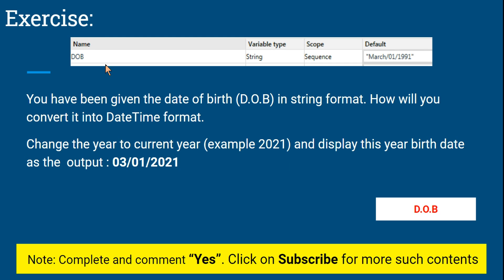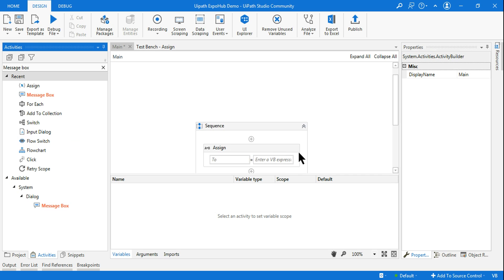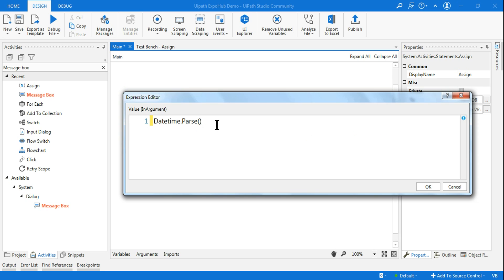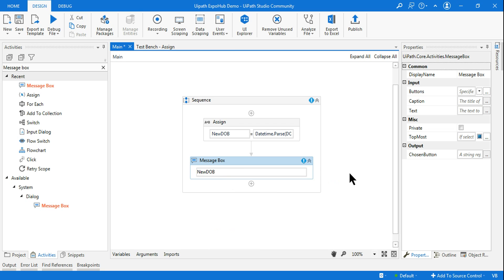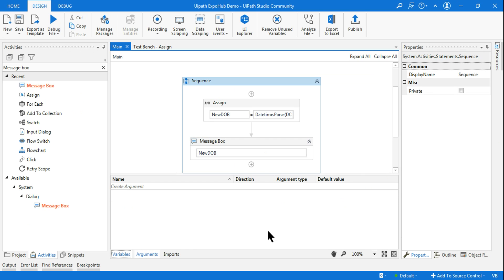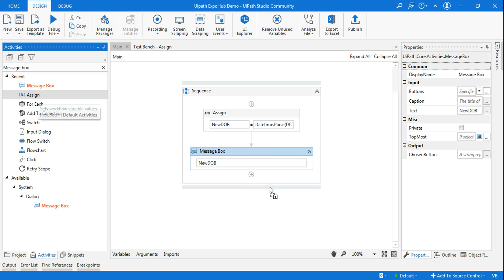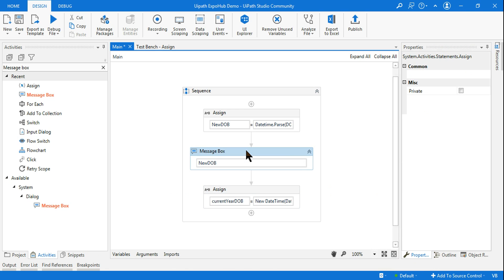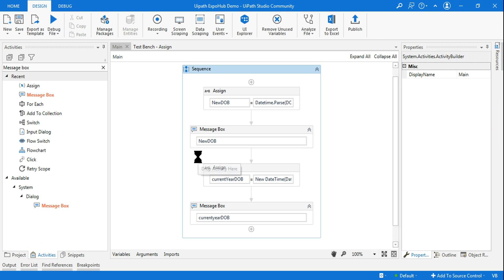UiPath Exercise # 10 | UiPath Interview Questions and Answers | ExpoHub | By Rakesh